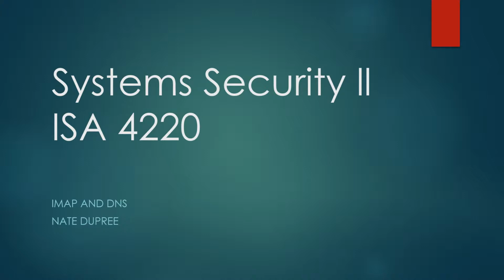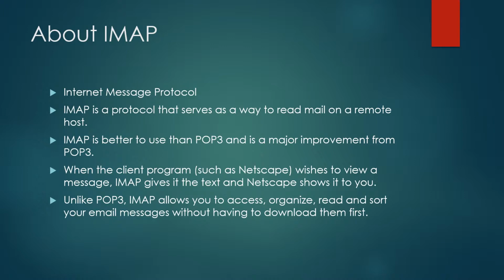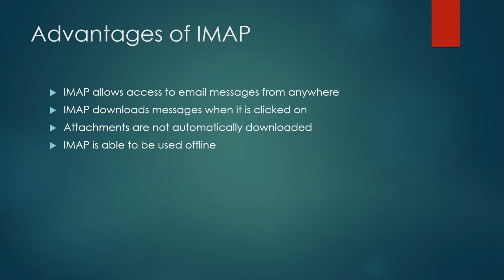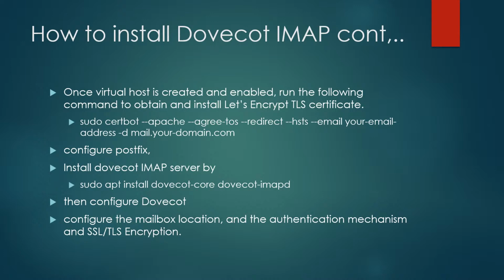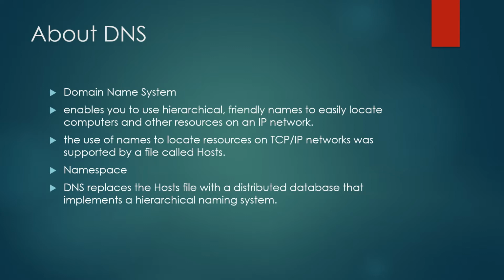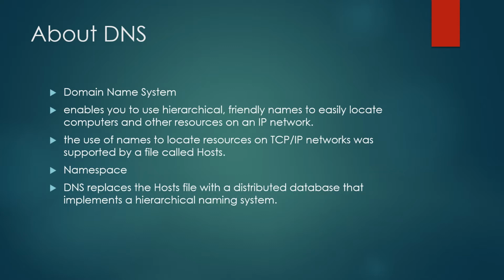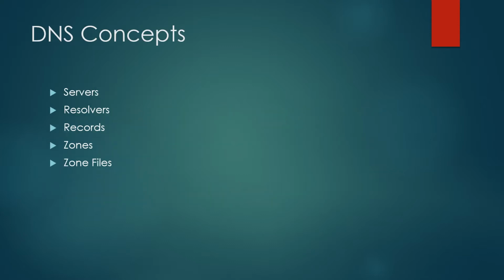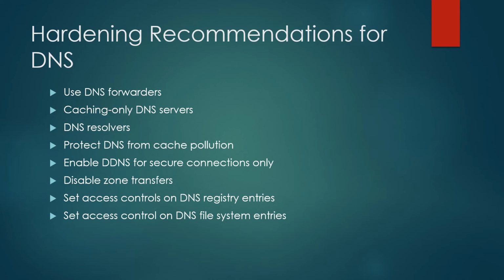ISA 4220 ndupree IMAP,DNS Preso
IMAP and DNS Presentation